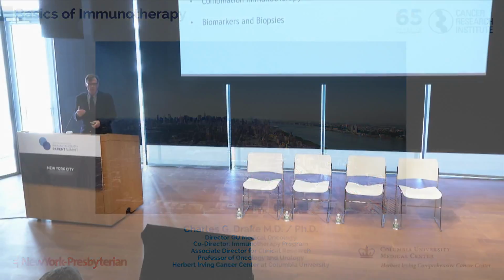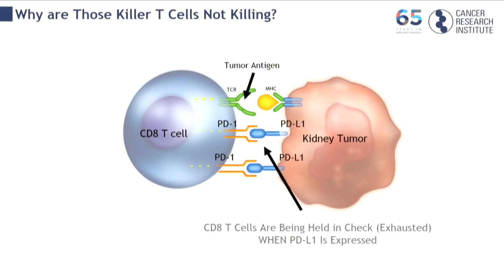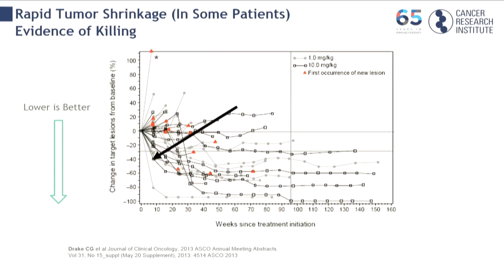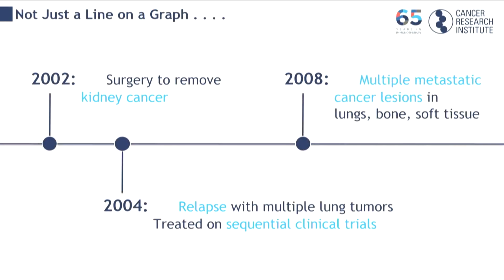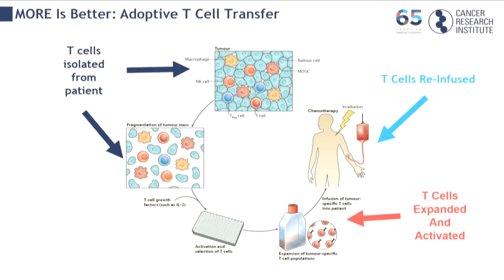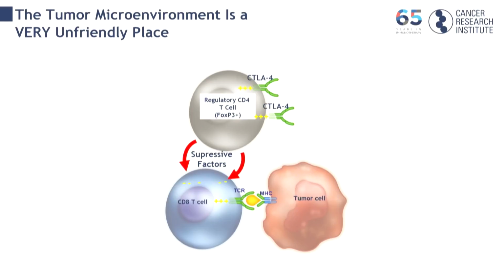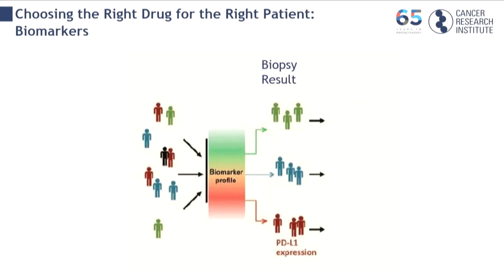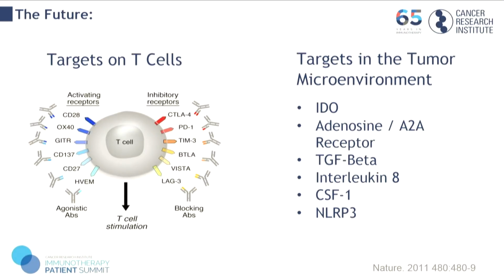Basics of Immunotherapy with Dr. Charles Drake – NYC Immunotherapy Patient Summit 2018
Charles Drake, M.D., Ph.D., of NewYork-Presbyterian/Columbia University Medical Center, provides a 20-minute introduction to the basics of immunotherapy, using the immune system to fight cancer, at the 2018 Immunotherapy Patient Summit in New York City.

Dr. Charles Drake covers checkpoint inhibitor therapy, CAR T cell therapy,  oncolytic virus therapy, and therapeutic cancer vaccines.

Cancer Research Institute Immunotherapy Patient Summits are free half-day Saturday events that provide a forum for patients, caregivers, and advocates to meet together along with scientific and healthcare experts to learn more about how new breakthroughs in immunotherapy are changing standards of care for all cancers. In 2018, the Immunotherapy Patient Summit series visits San Francisco, New York City, San Diego, and Houston. The New York City summit was live streamed online. This video is a recording of the live stream.